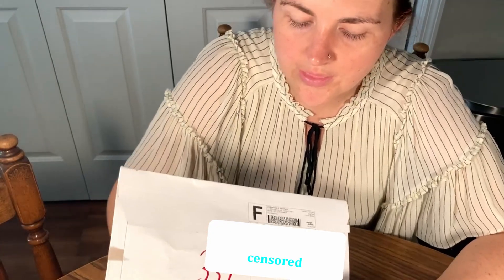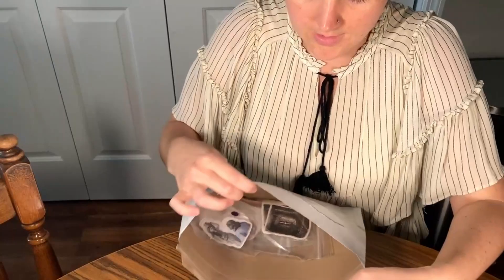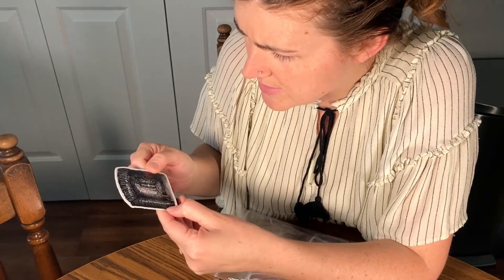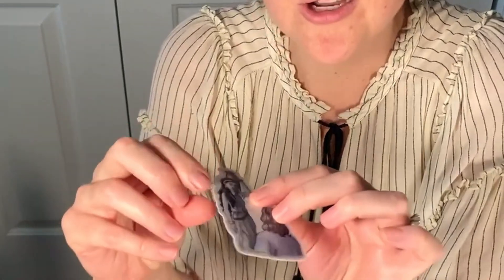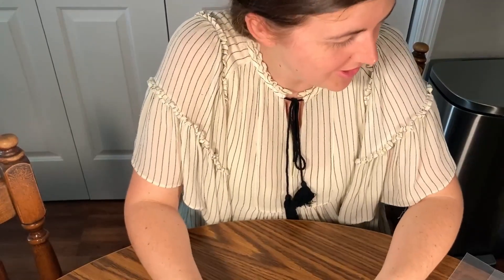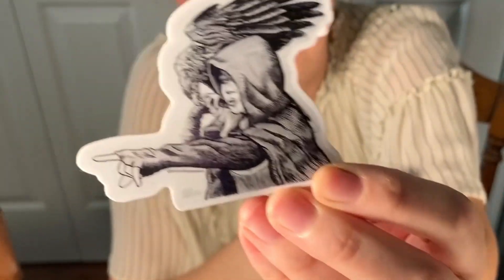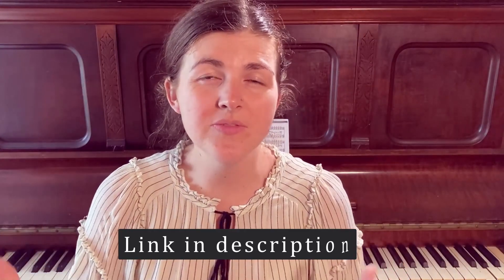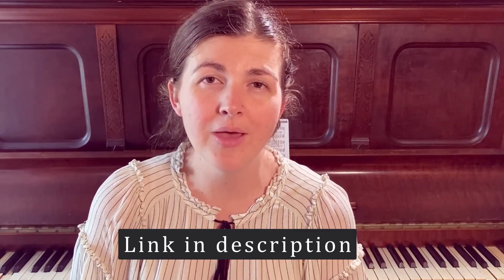That big UPDATE (plus my art unboxing)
Tools Used to Make Digital Art:
WACOM Mobile Studio Pro (includes ProPen)
Corel Painter

Jennifer Paul is a prophetic painter, singer-songwriter, and an author. She and her husband Joshua make up the team called Celebration State. They are parents to two wildly gifted and intelligent children.  They have served in many levels of ministry over the past 13 years including discipleship, healing, worship, and evangelism. Celebration State released its first album during the Summer of 2020 as a family worship album. It is Celebration State’s belief that everyone who is a son or daughter of God can hear His voice and engage creatively with Him! We hope this video was helpful for you! If you have any questions, please ask them in the comments.

Purchase Jennifer’s book “When Worship Wins” on Amazon

Purchase Jennifer’s other book “A Lot with a Little: A Mustard Seed Tale” on Amazon

Music Used in this Video:
Intro and Closing: "Heartache" by Silent Partner